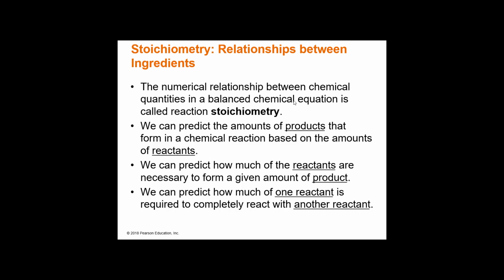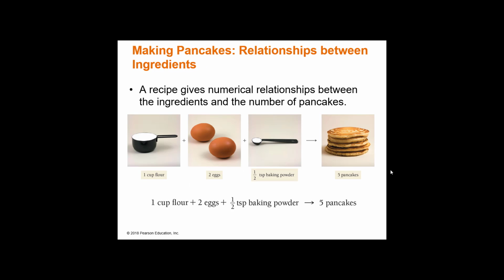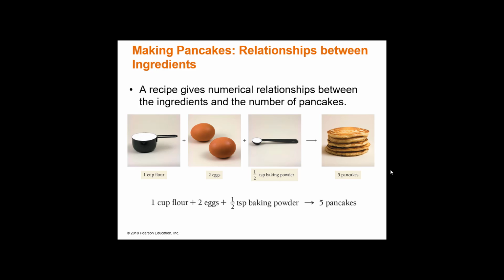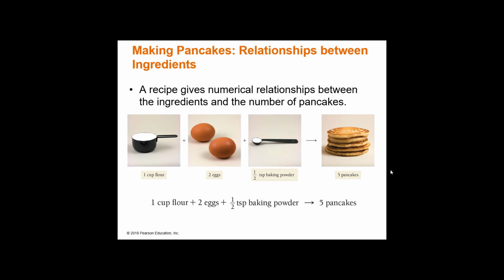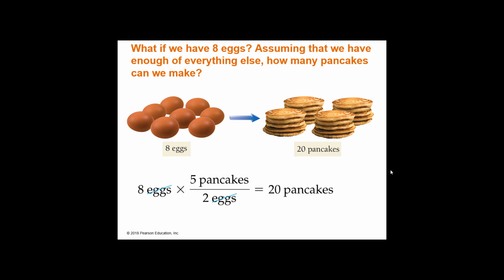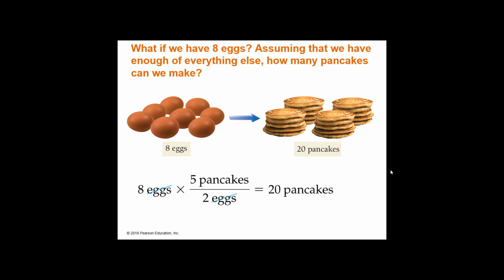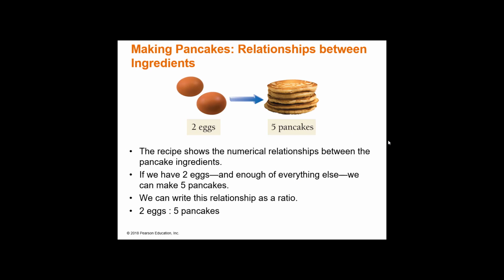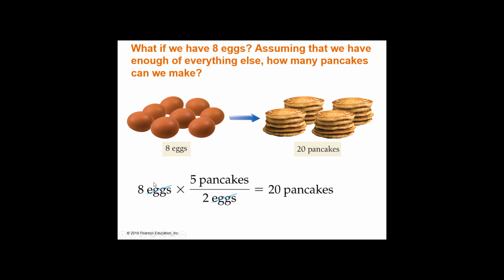110 8.1-8.2 Climate Change, Relationships Between Ingredients